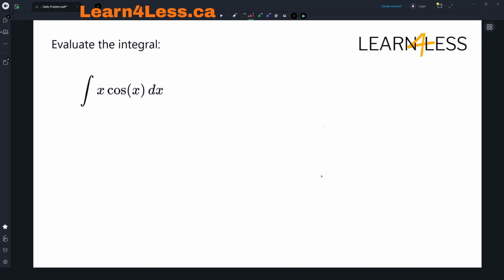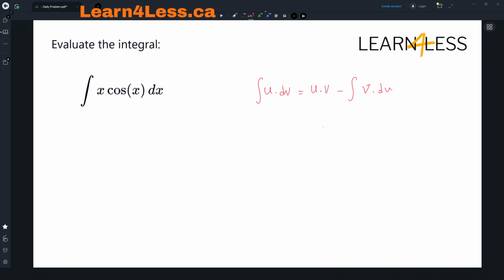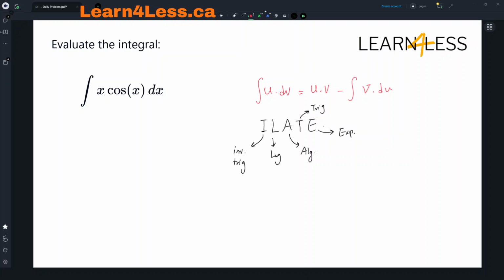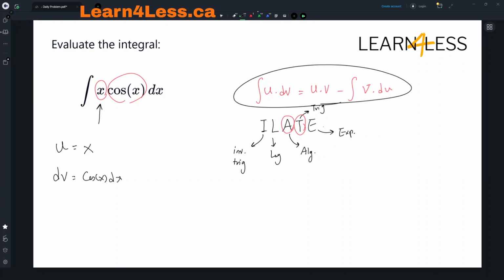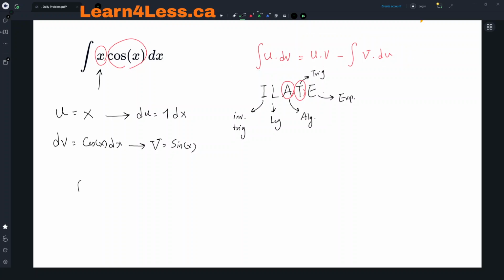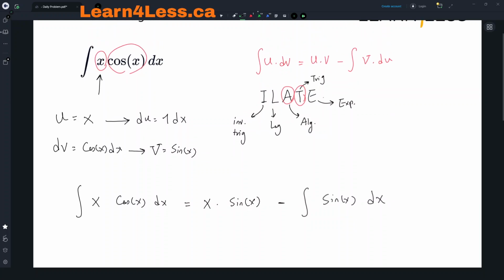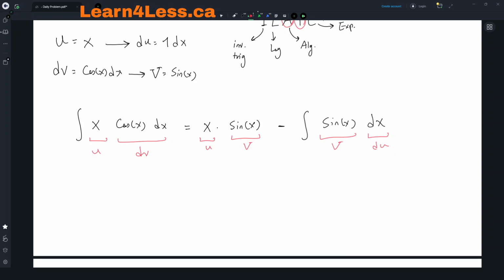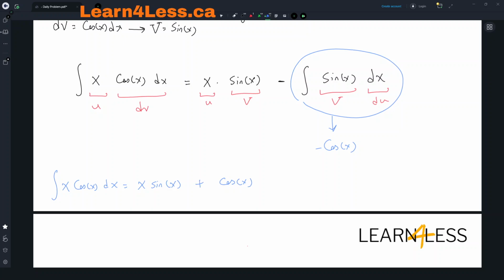Integration By Parts